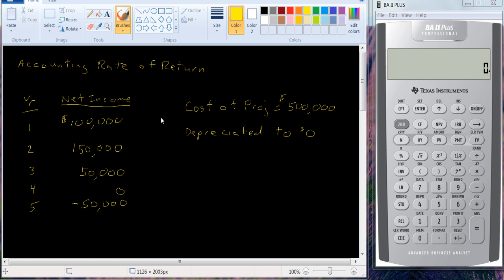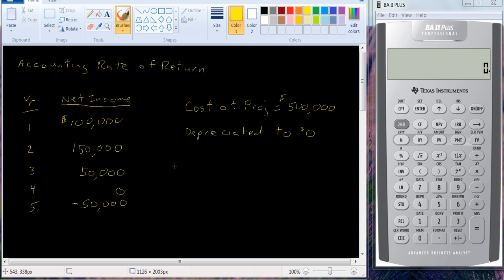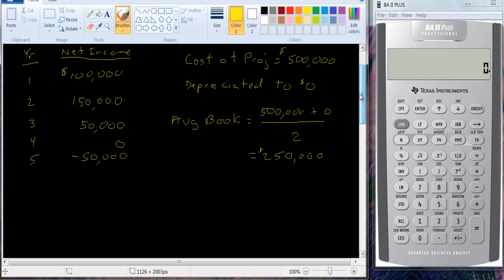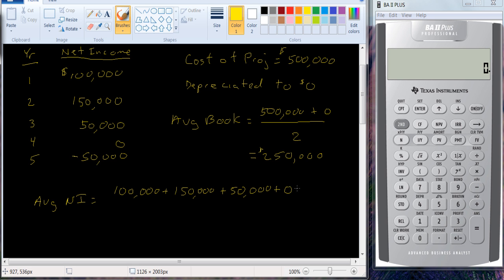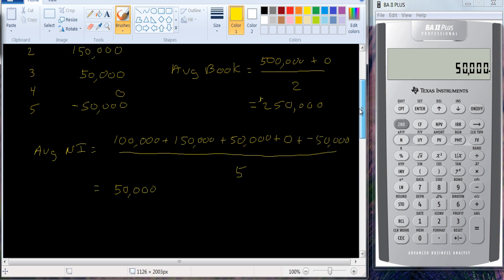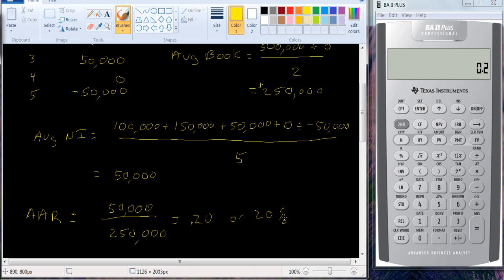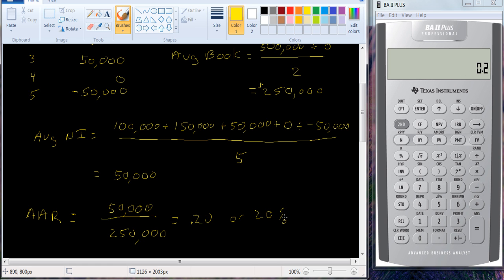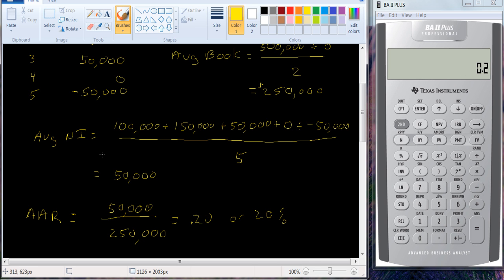Capital Budgeting Accounting Rate of Return